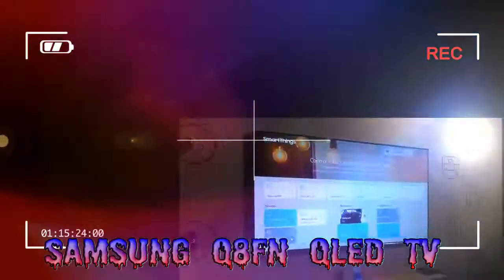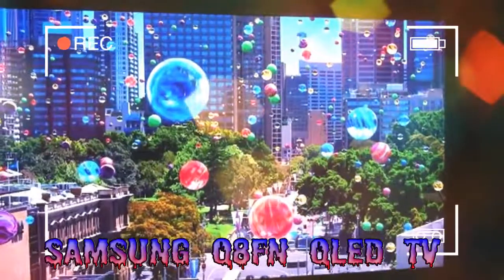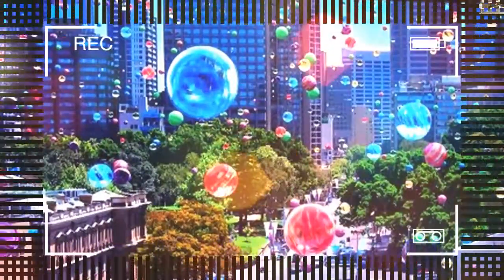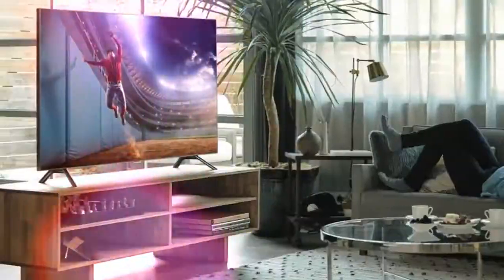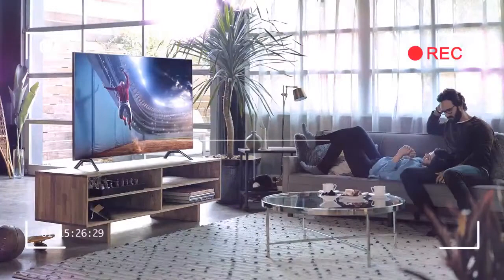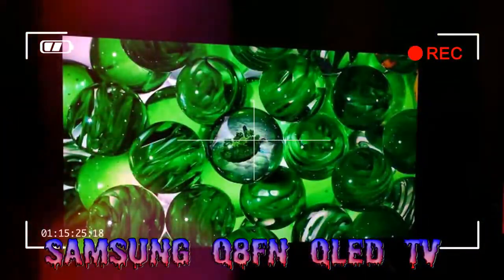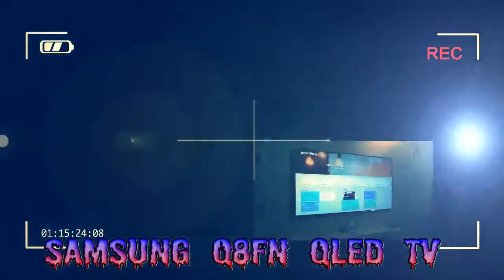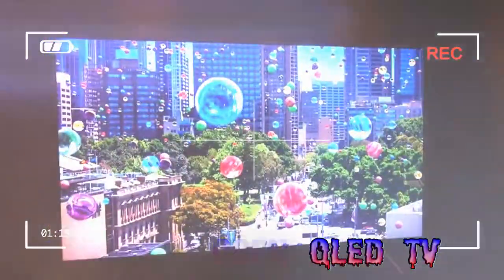HOT NEWS samsung q8f review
For its 2018 TV lineup, Samsung has thrown in as many new features into its new TVs as possible, from its Bixby voice assistant to SmartThings IoT connectivity, to a smartphone-based TV setup that supposedly takes less than a minute.
But connectivity isn't all this TV can do, obviously, and whether or not you want your TV to connect to your smart fridge or your smartphone, you need to know how this latest QLED lineup stacks up against Samsung’s OLED competitors, and how the four newest models – Q9FN, Q8FN, Q7FN and Q6FN – compare in terms of price, features and processing power.

Credit by :

Reference :
Images :